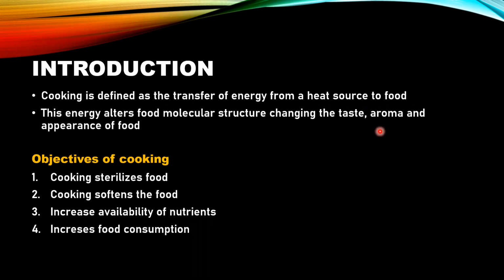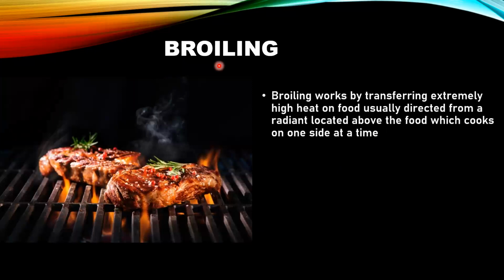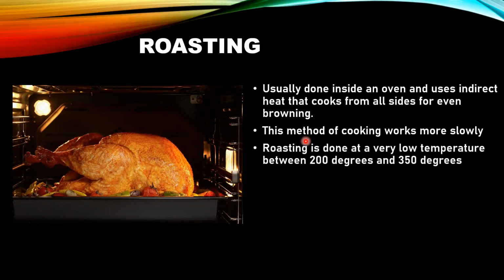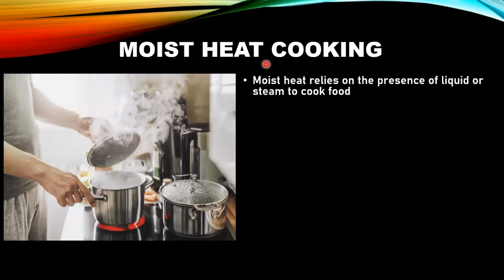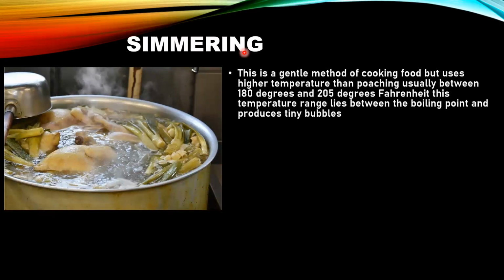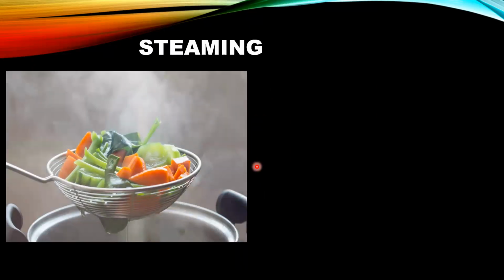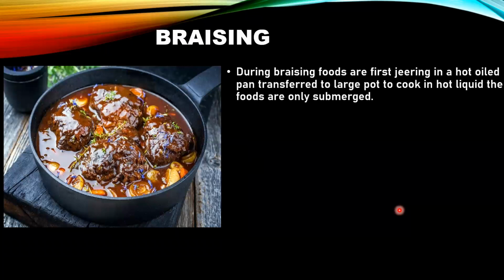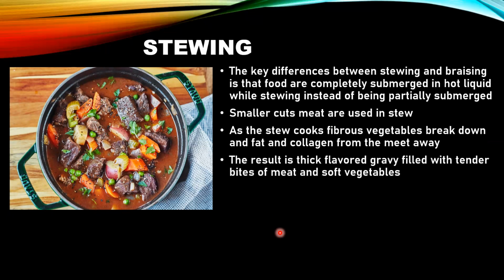LECTURE ON COOKING METHODS